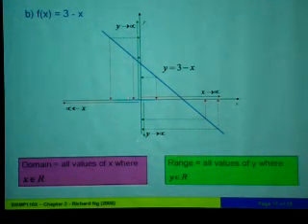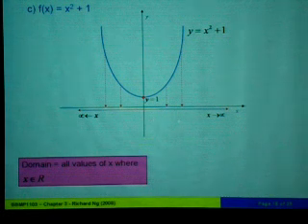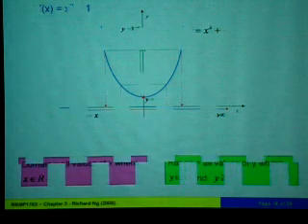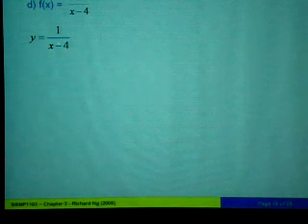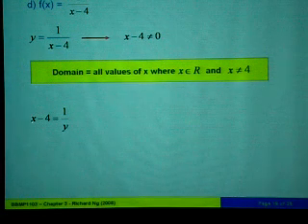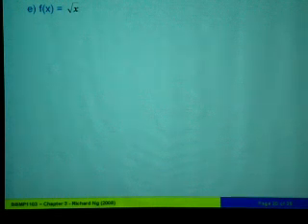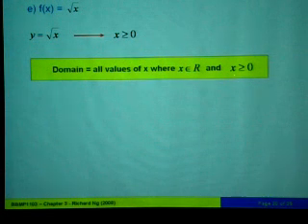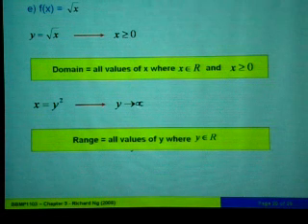Chapter 3 - Part 5